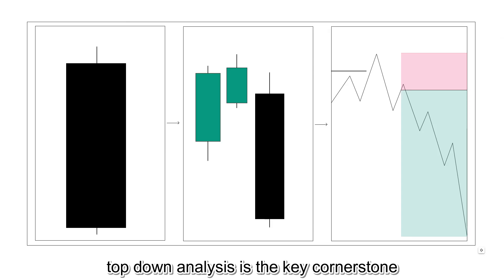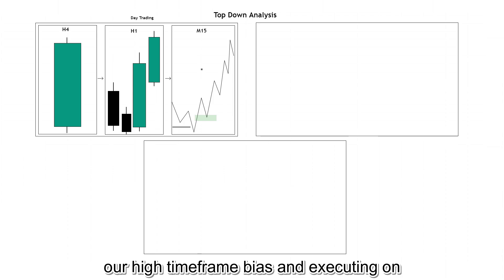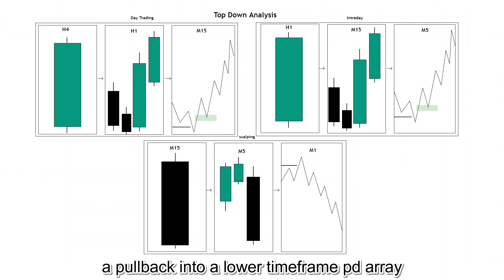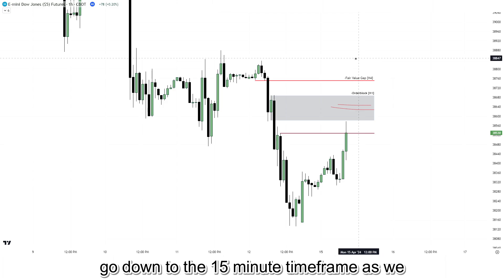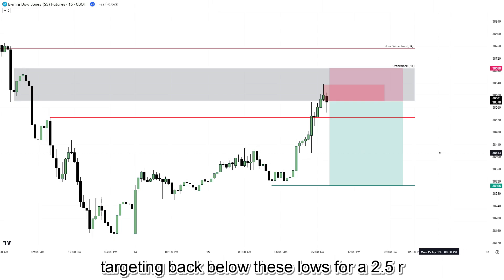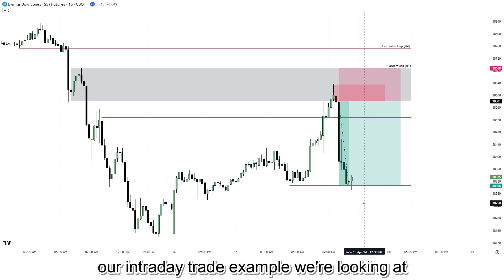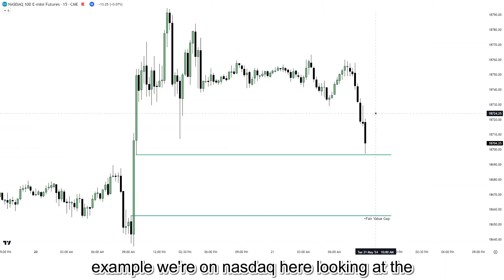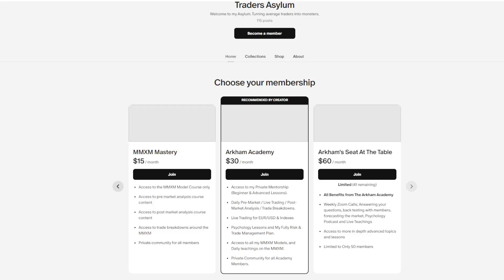Top Down Analysis | The Last Video You Ever Need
*5 Slots Only*

Leave a like and comment your thoughts below to help boost the algorithm and help other traders just like you discover my page and gain access to this valuable knowledge to Fastrack their way to profitability!